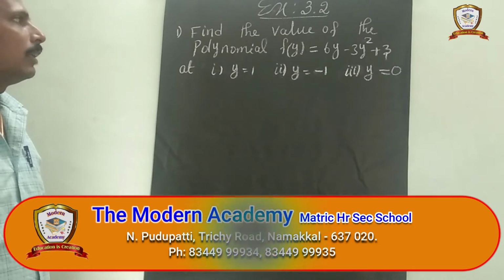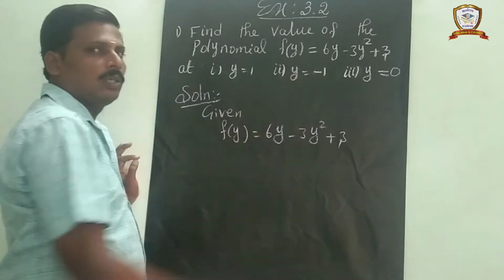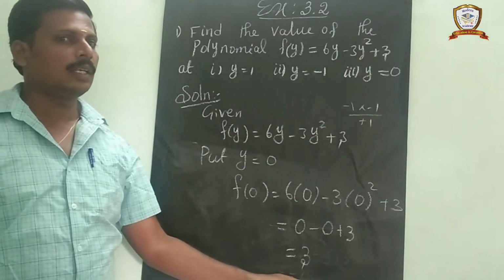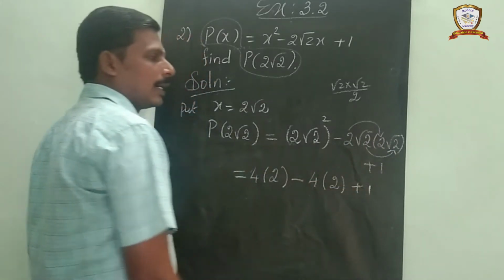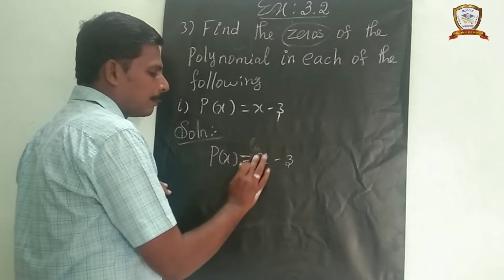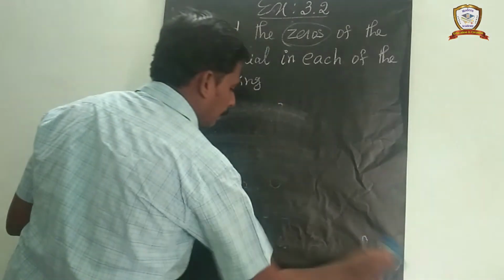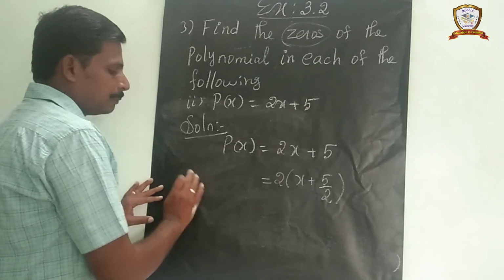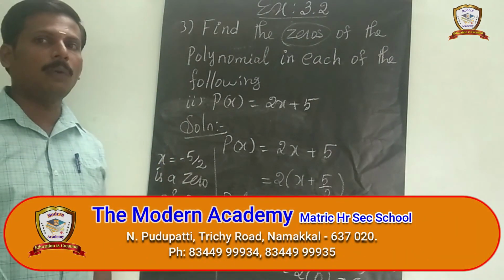09M2V01 | 03/09/2021| 9-STD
Standard : IX |
Subject : Maths |
Topic: Algebra |
Subject Code :09M2V01 |
Date : 03/09/2021